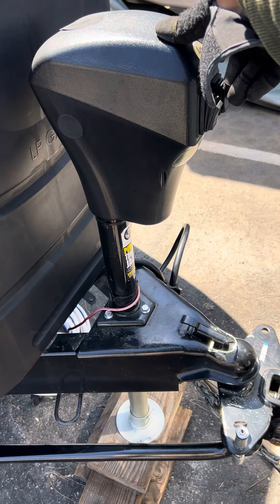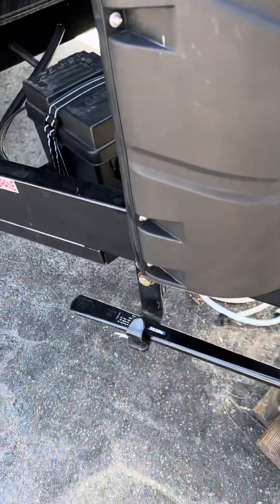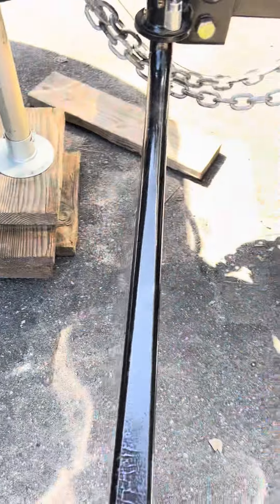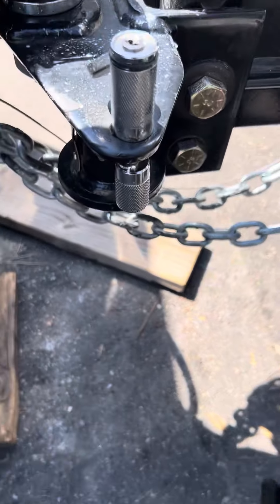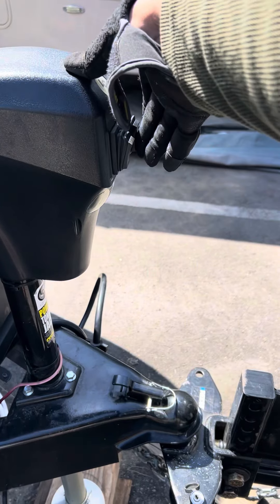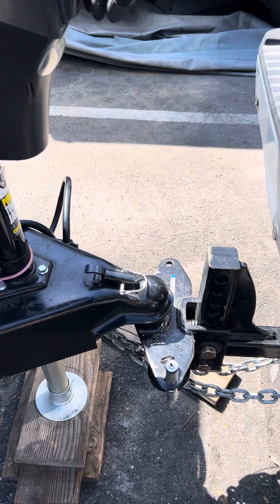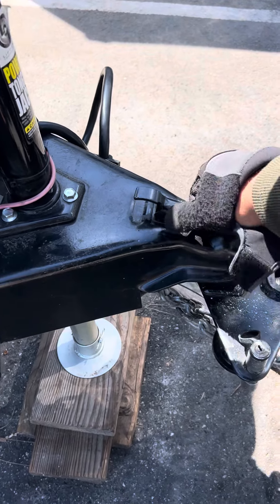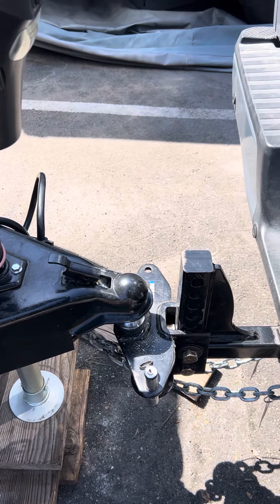Unhitching The Trailer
Steps to unhitch the trailer from weight distribution hitch.